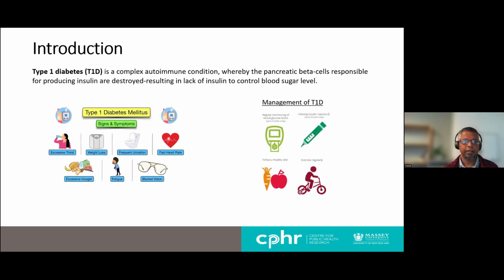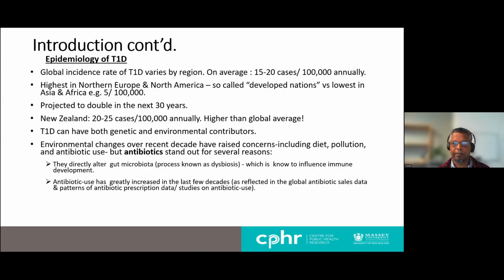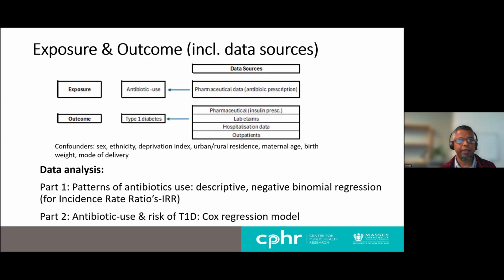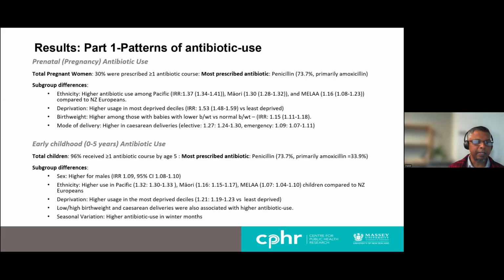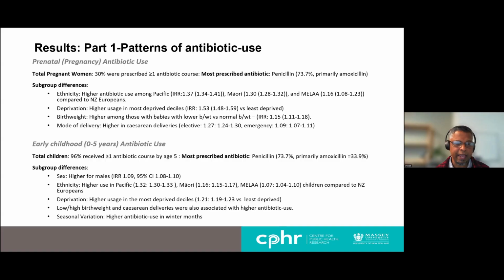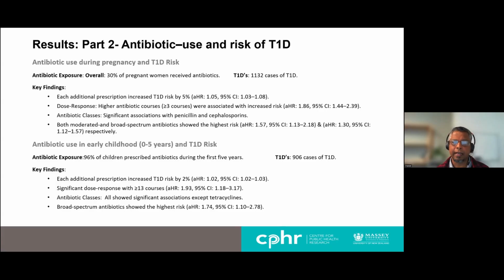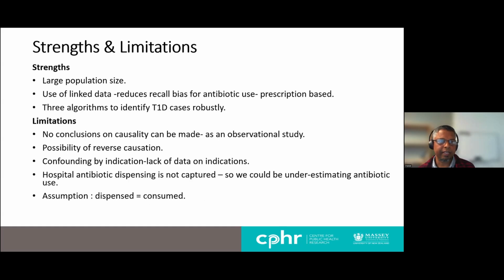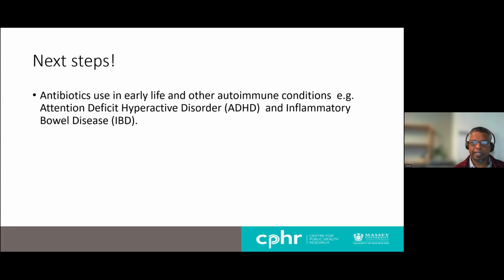VHIN Webinar 9-Apr-2025: Sharan Ram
Antibiotics play a crucial role in treating infections, but their unintended consequences on gut microbiota are increasingly recognised. Disruptions to the gut microbiome - known as dysbiosis - may trigger immune system dysregulation, potentially contributing to autoimmune diseases like Type 1 diabetes.

While several studies have explored the link between antibiotic use and Type 1 diabetes, findings have been inconsistent. Some report a significant, dose-dependent increase in risk, while others find no association. Mixed results may be explained by reliance on self-reported antibiotic-use, small sample sizes, and sometimes short follow-up. Further, most of these studies have been conducted in countries with relatively low antibiotic usage. In contrast, New Zealand ranks among the highest antibiotic users in the OECD, making it a critical setting to investigate this potential public health concern.

I present findings from a nationwide cohort study conducted as part of my PhD research. This study is the largest and most comprehensive analysis of early-life antibiotic exposure and T1D risk in New Zealand. Using StatsNZ’s Integrated Data Infrastructure, it tracks all children born in New Zealand 2005–2010, following their health outcomes until 2021.

These findings have significant implications for public health policies, antibiotic prescribing practices, and our understanding of how early-life exposures shape long-term disease risk.